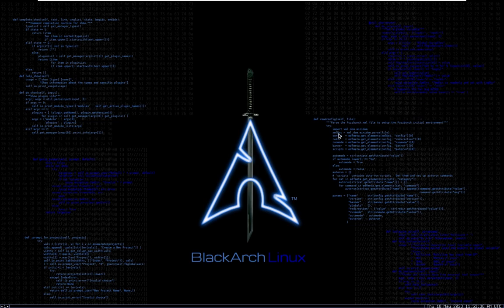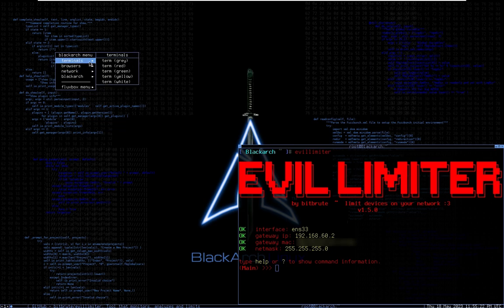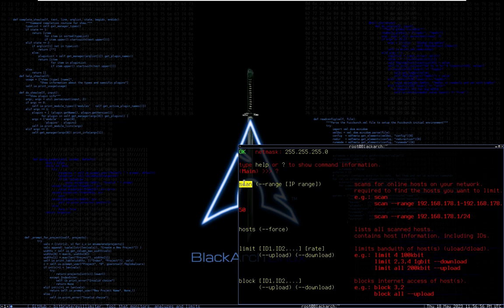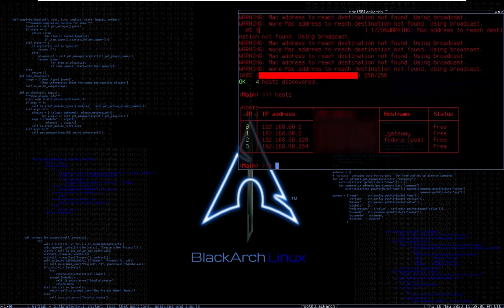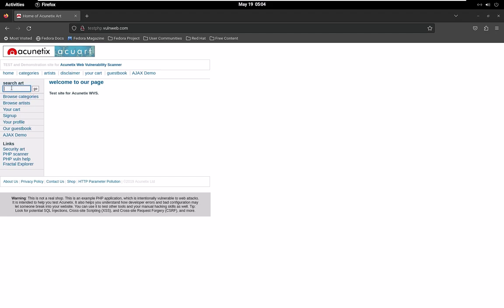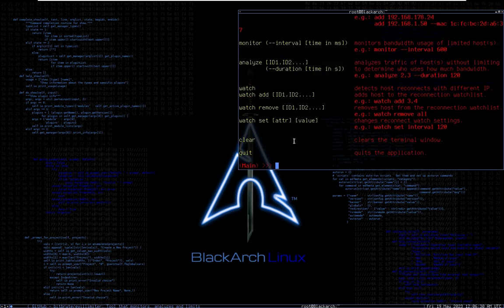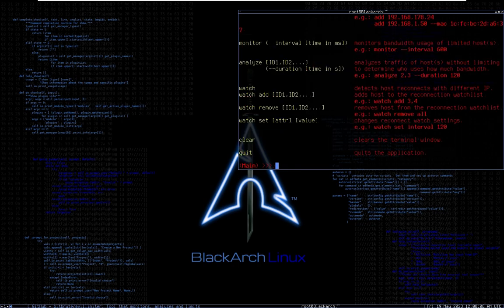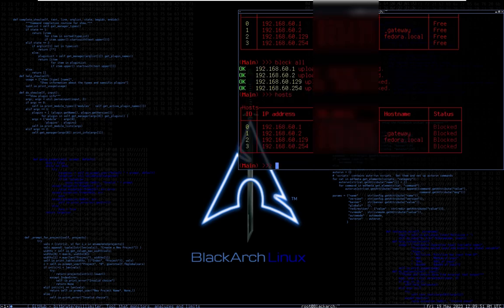Taking Control of Network Bandwidth - The Evil Limiter Toolkit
Hope this was helpful. Consider following for more.
Thanks